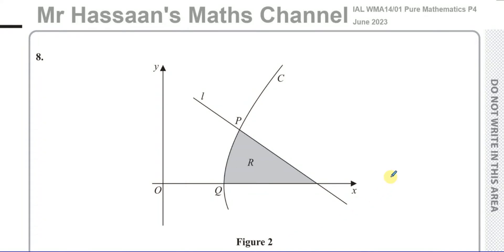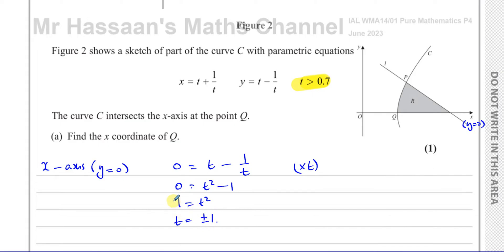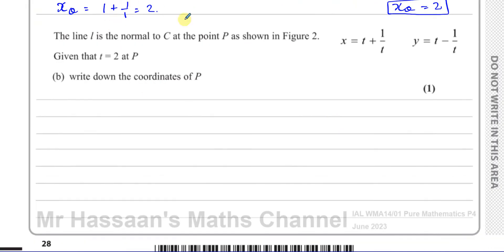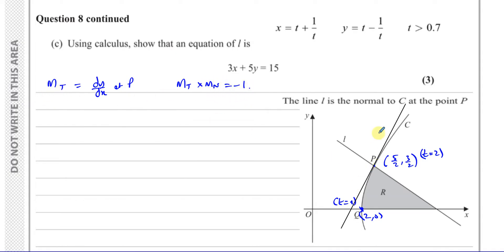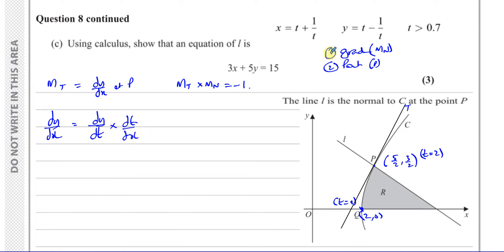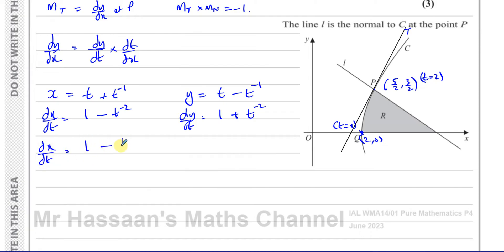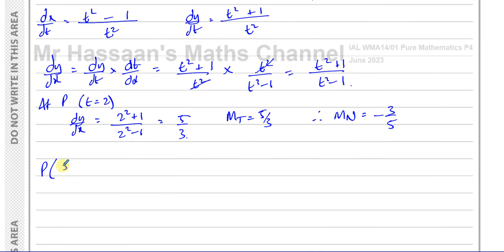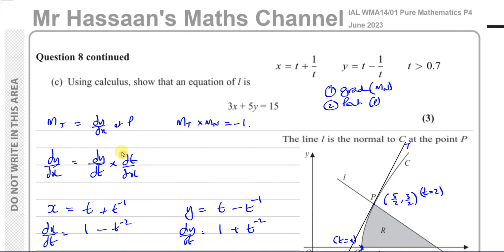WMA14/01 (Edexcel) IAL P4 June 2023, Q8(a-c), Parametric Equations, Eqn of Normal